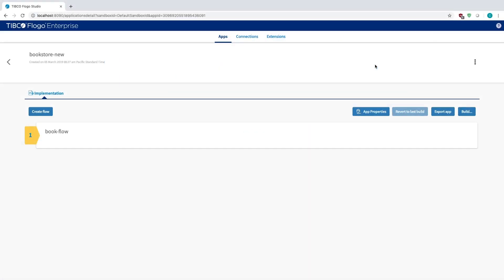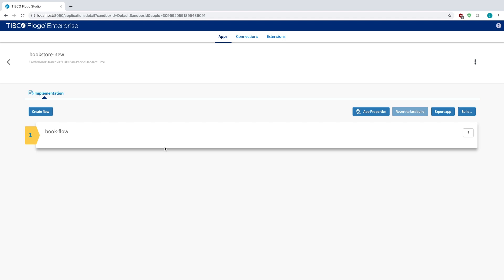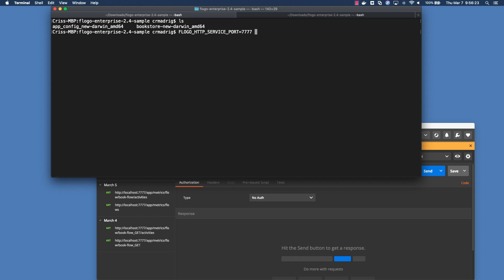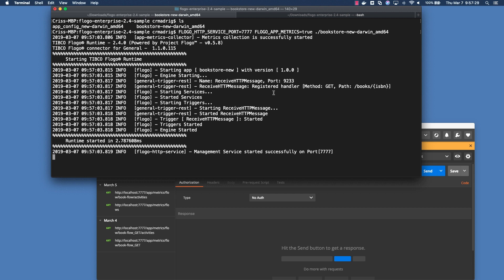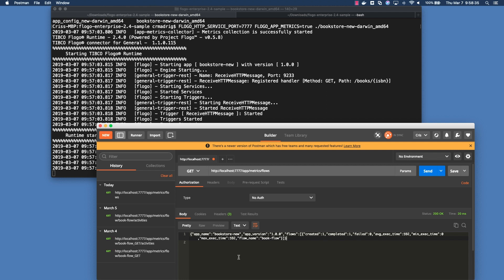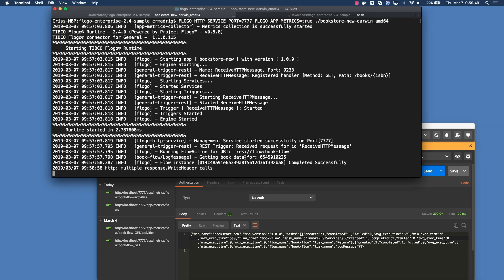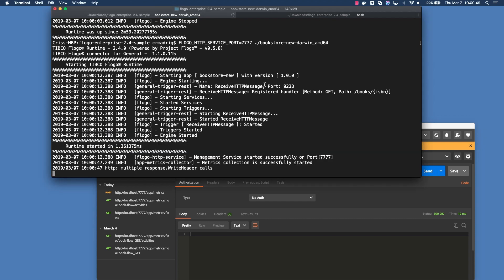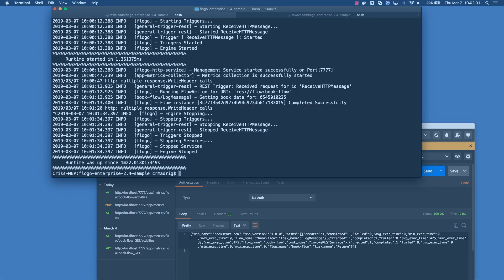Getting Started with TIBCO Flogo® Enterprise Pt 18: Collect App Metrics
Learn how to collect metrics for a TIBCO Flogo® Enterprise app via a built-in HTTP service and access them via REST methods.